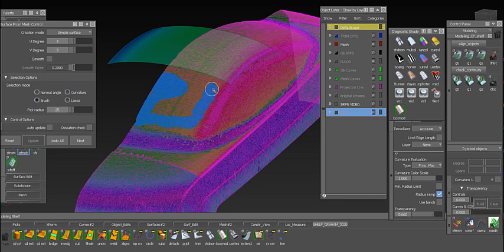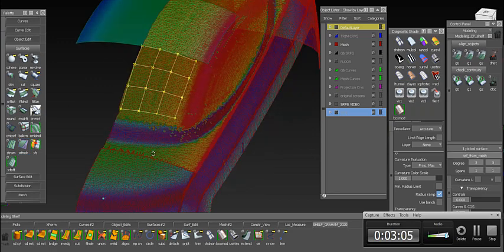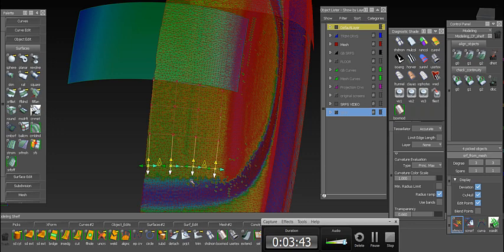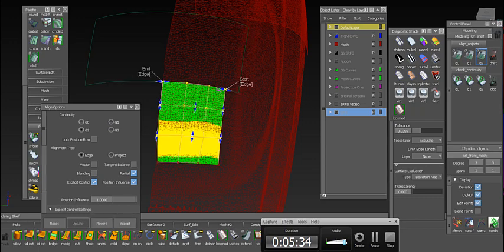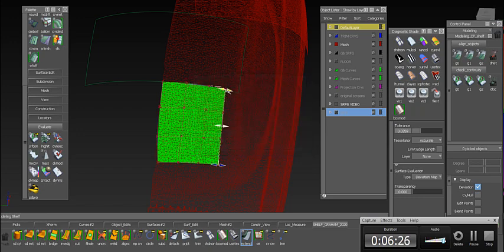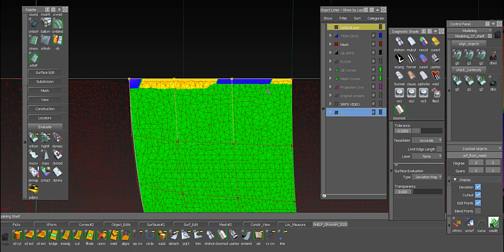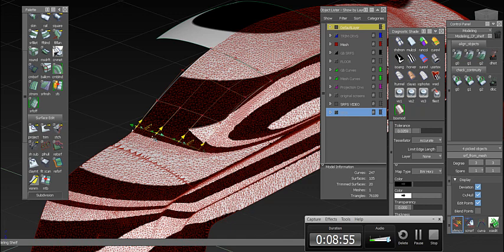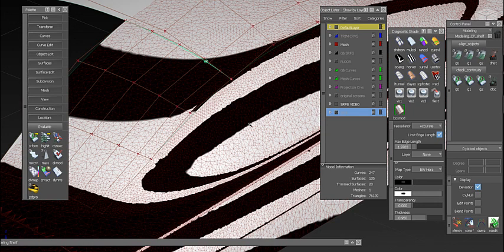P26 01 INT MESH FRONT SCREEN